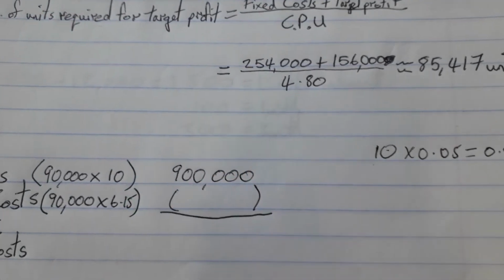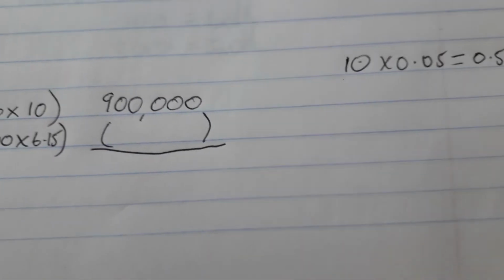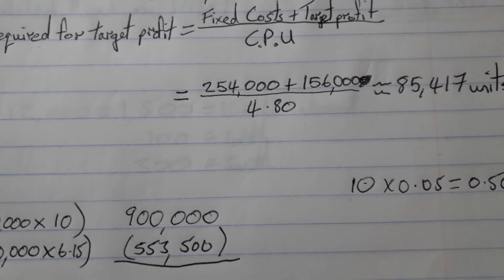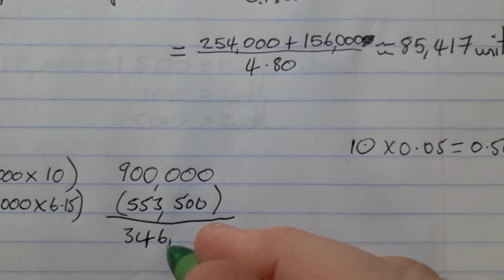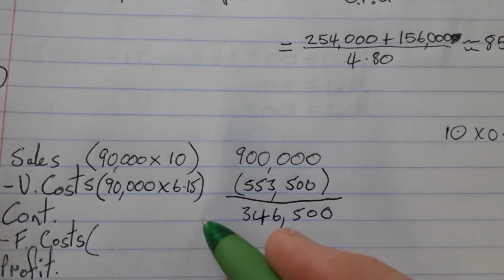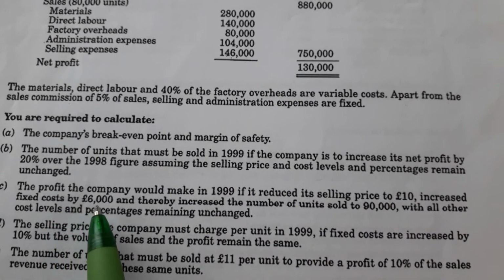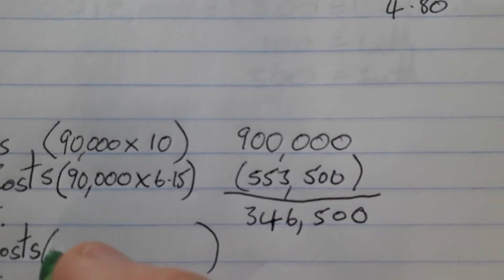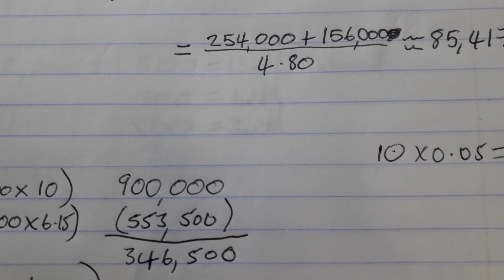1999 Leaving Certificate Marginal Costing 4